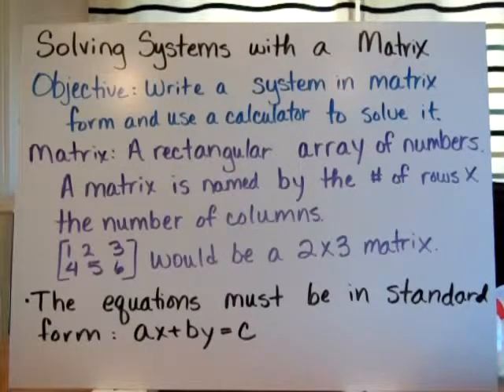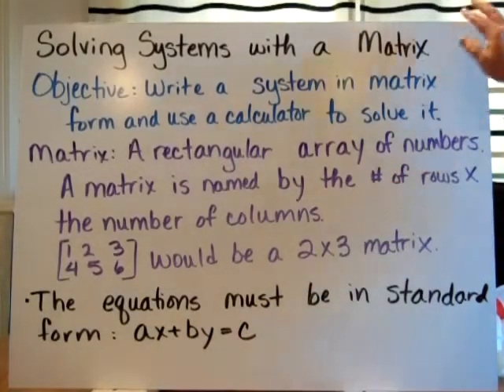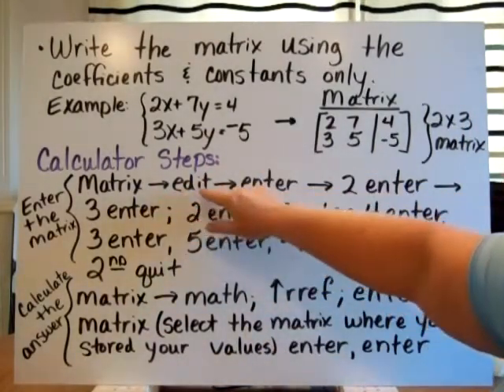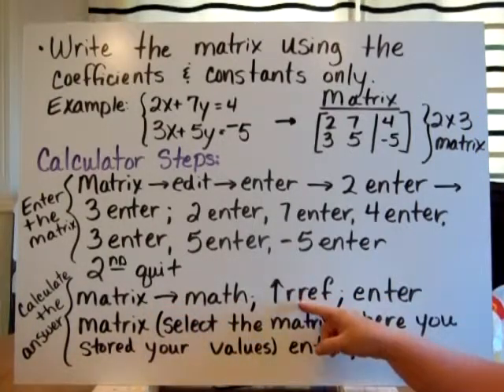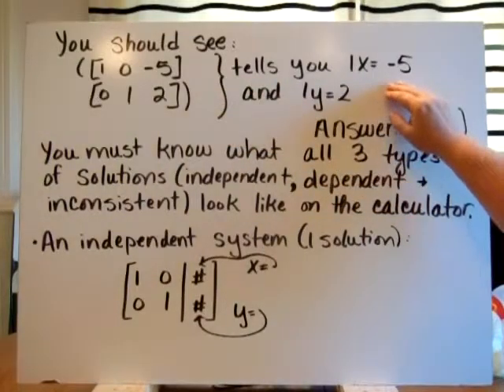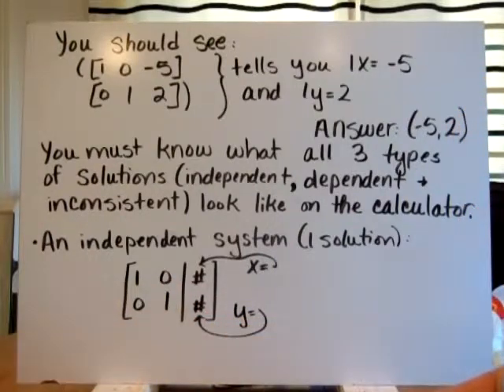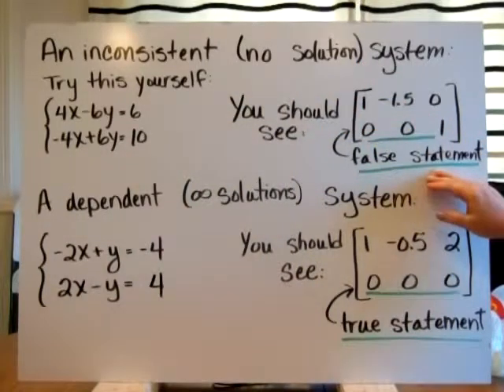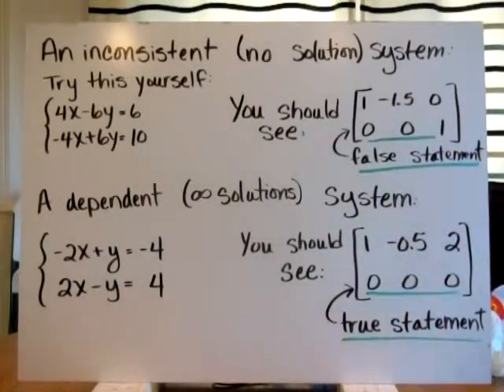A2 S3 2a Solving Systems with a Matrix